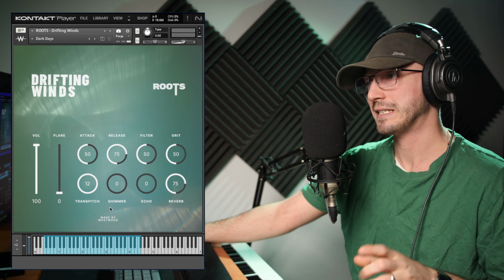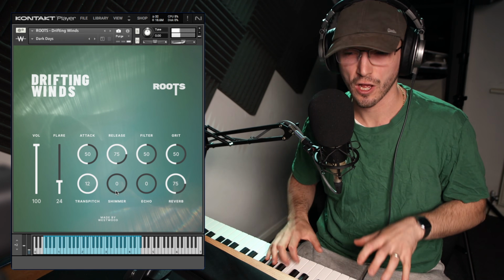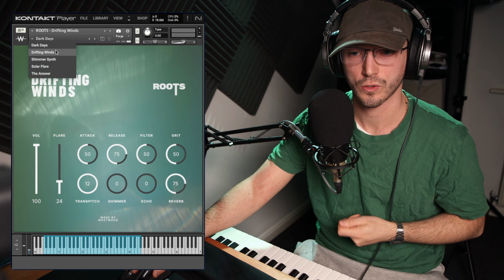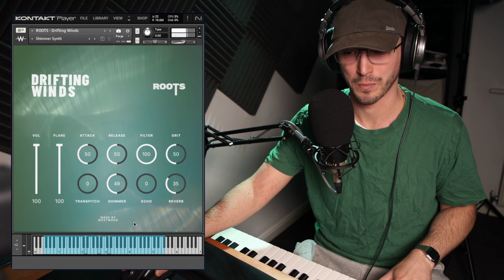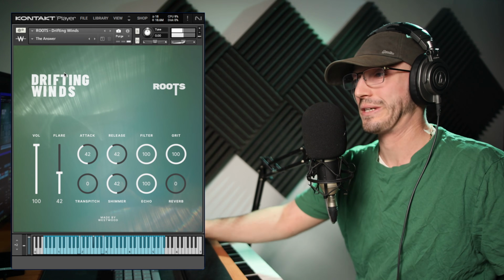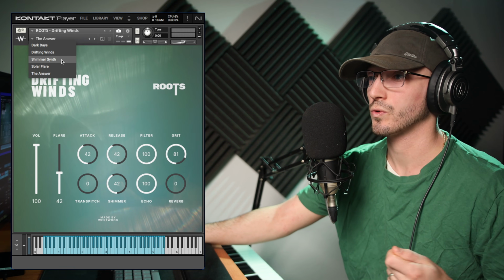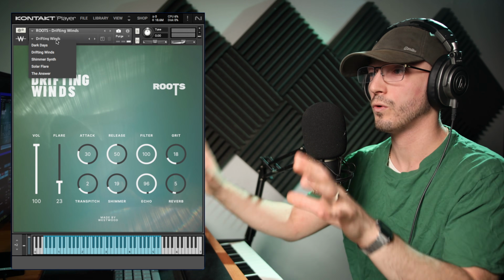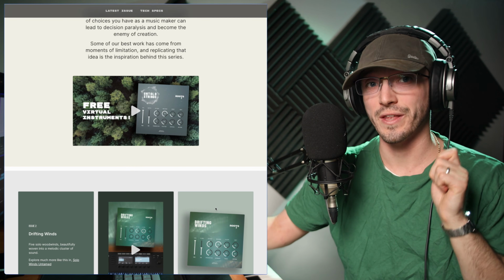Drifting Woodwinds - Westwood - FREE Sample of the Week (BONUS)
A BONUS episode of FREE Sample of the week where I explore a stunning sample that's FREE for all to use! We are looking at Drifting Woodwinds by Westwood.

Five solo woodwinds, beautifully woven into a melodic cluster of sound.

00:00 Intro
01:33 Dark Days
02:54 Drifting Winds
03:31 Shimmer Synth
04:15 Solar Flare
04:52 The Answer